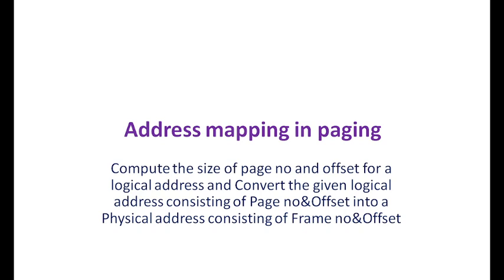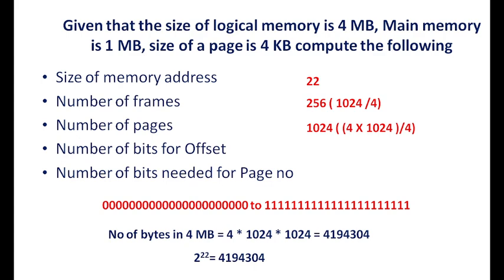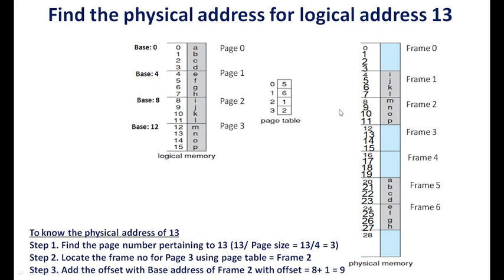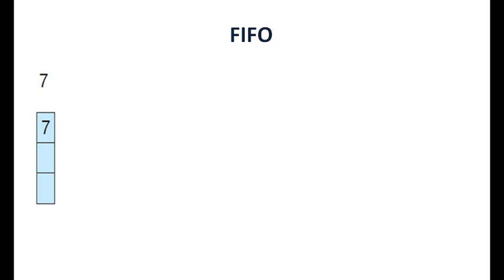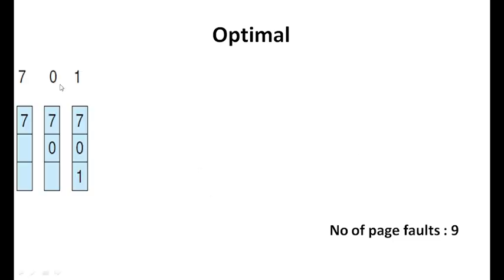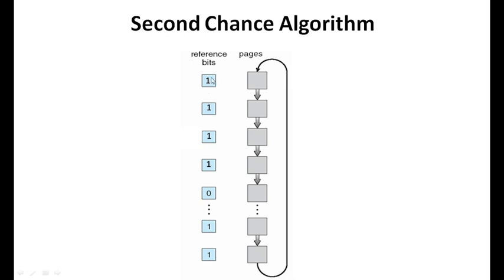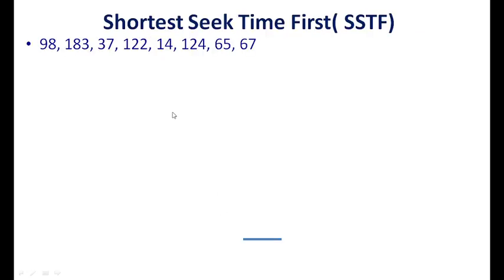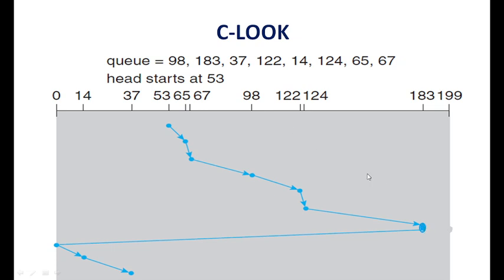Algorithms and Problems in Operating Systems - Part 2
Problems under paging, page replacement algorithms and disk scheduling are discussed in this video